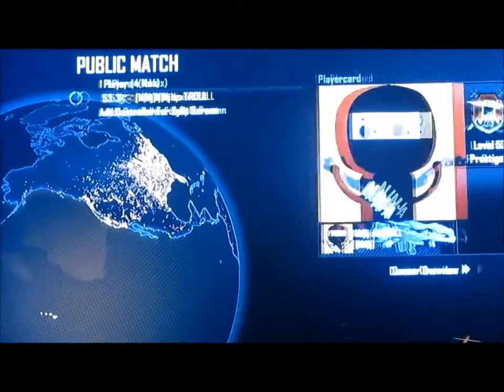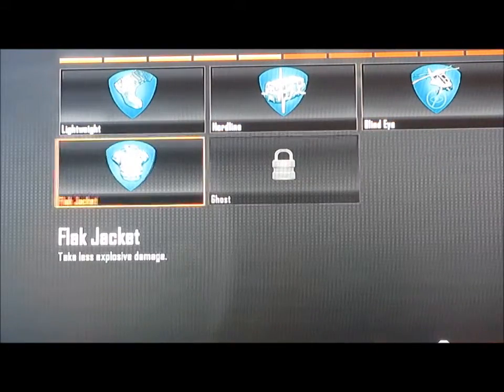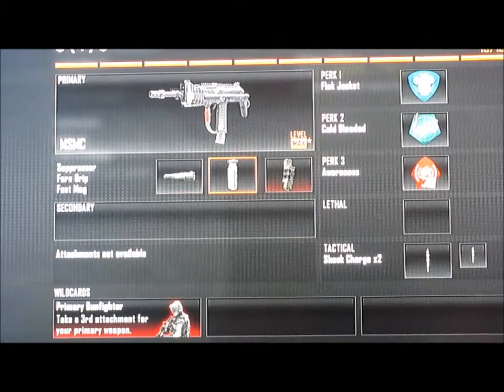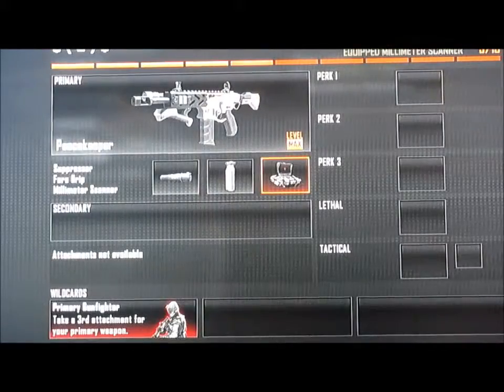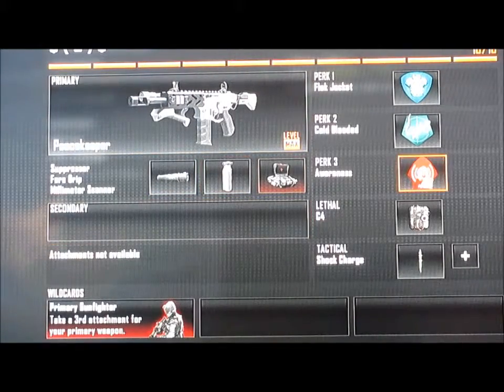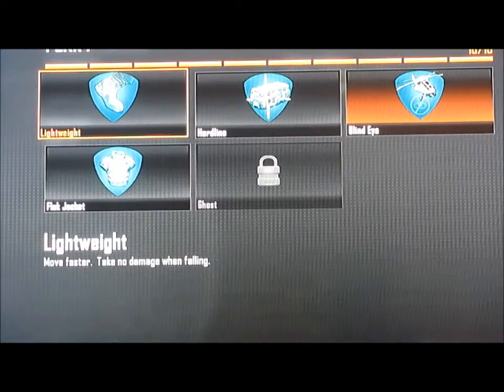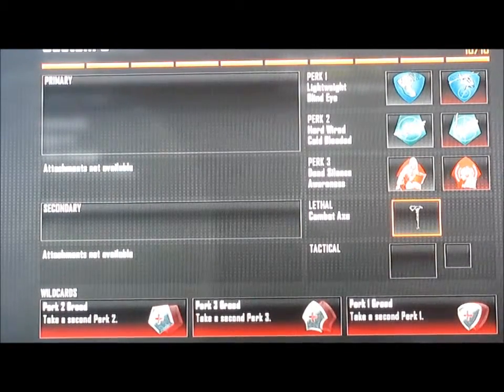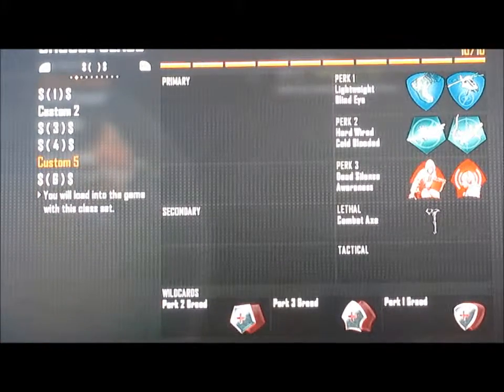Best black ops 2 class set ups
hope u guys enjoy just got a new camera and wanted to make a video with it thank u